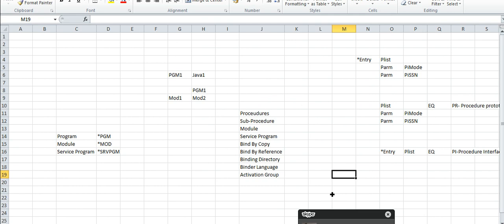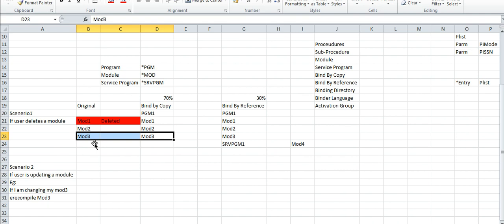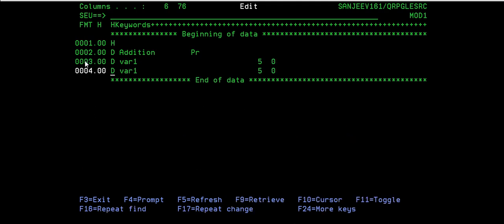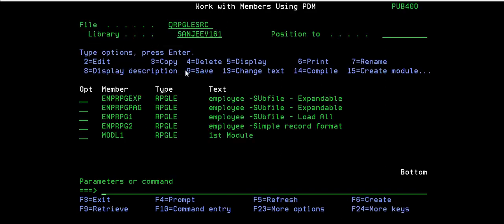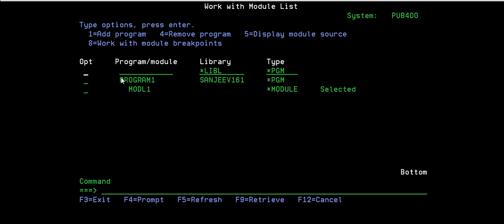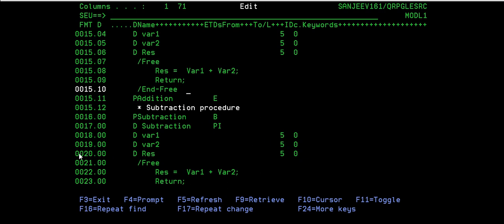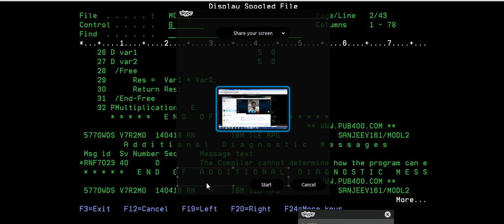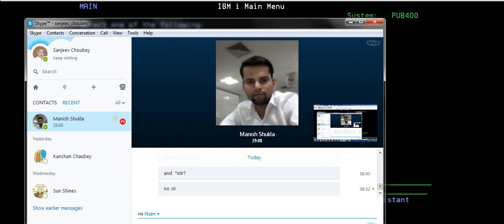AS400 Module Concepts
AS400, ILE, Module Service Program, RPG,I series, IBM I, Integrated Language Environment